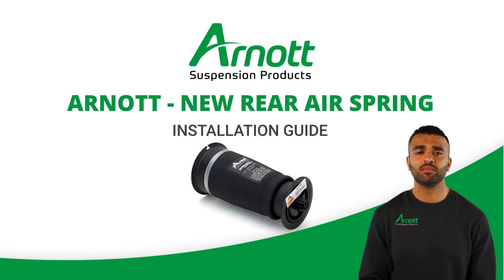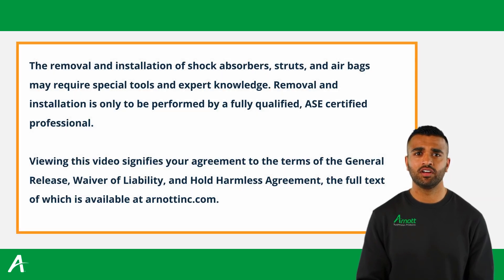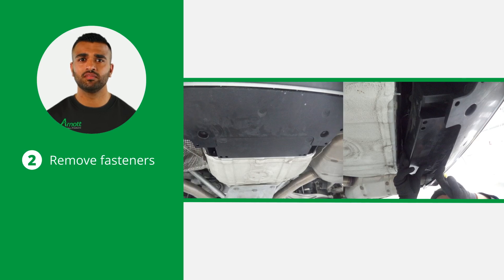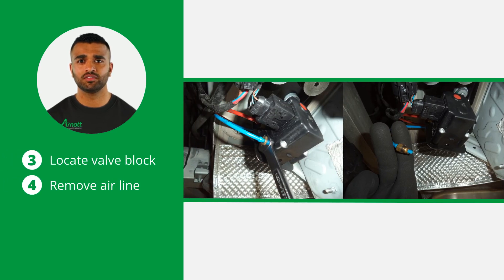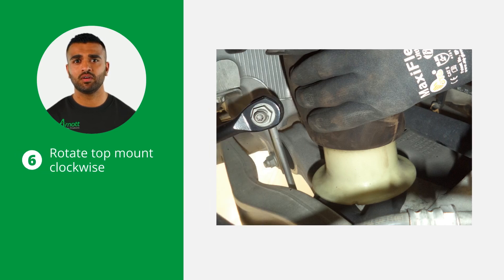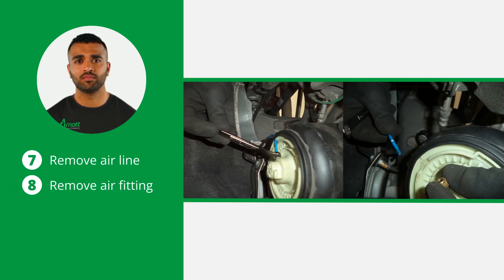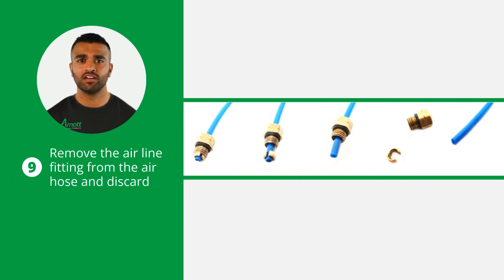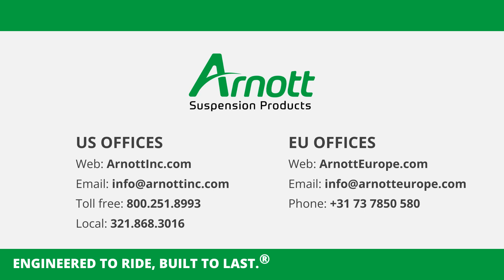Arnott rear air spring installation video for BMW 5-Series (F07/F11)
Learn how to install Arnott's A-2780 rear air spring on a BMW 5-Series (F07/F11).

Since 1989, Arnott has been the innovator in air and suspension products. Today, Arnott is the global industry leader in manufacturing quality aftermarket suspension products and accessories.

Arnott Air Springs are engineered in our Research and Development Center and then undergo extensive lab and vehicle road-testing to assure product standards and quality. Arnott air springs feature state-of-the art, multi-ply premium brand air sleeves and heavy-duty crimping rings providing unparalleled ride comfort and durability. Arnott springs are assembled, tested, and packaged in our American and EU facilities using ISO-certified quality management principles.

A-2780 is NOT suitable for vehicles with Integral Active Steering,

Installation must always be done by a certified mechanic.